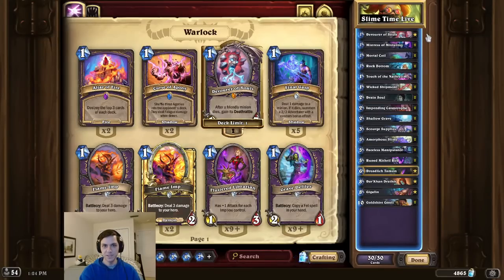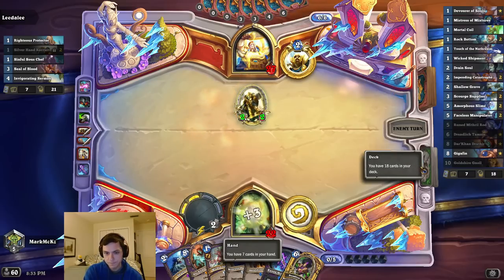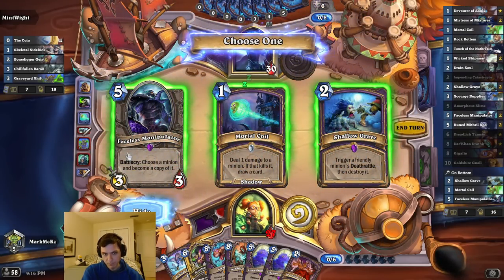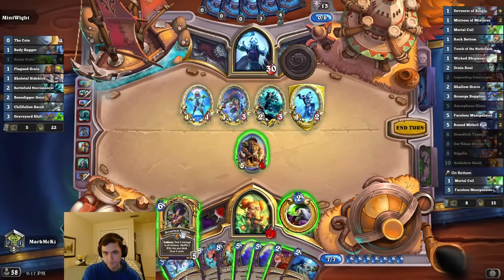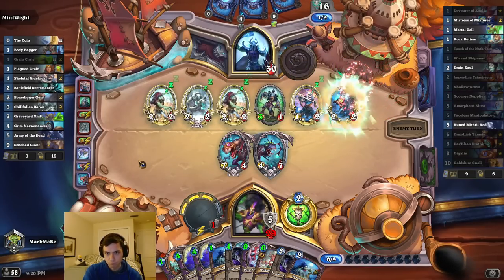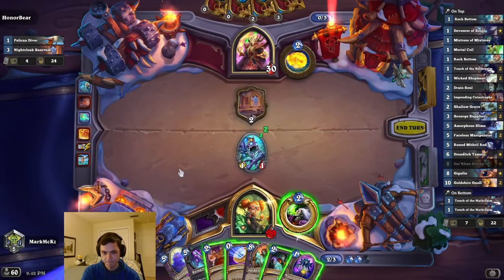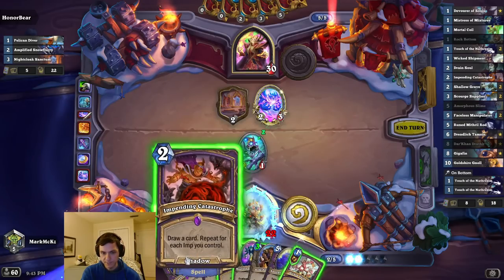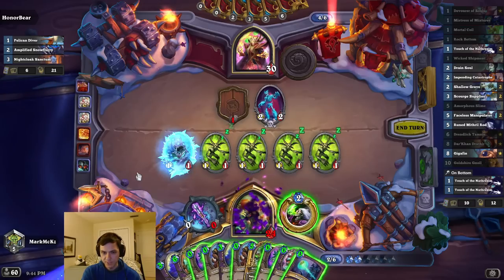DISGUSTING Amorphous Slime OTK! Dar'Khan Drathir Combo!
The goal of this Standard Hearthstone March of the Lich King Deathrattle Warlock OTK combo deck is to use Amorphous Slime combined with Dar'Khan Drathir! We do this by playing Devourer of Souls, Amorphous Slime to discard Dar'Khan, double Shallow Grave, and Faceless for the OTK! Super fun meme deck! Good luck!

Deck Code:
AAECAcn1AgSwkQT1xwTCkgXOkgUNvfEDxvkDg/sDxYAEsZ8ErKAE56AEgLUEm9QE/9kEpZIFwJIFhZMFAA==

### Slime Time Live
# Class: Warlock
# Format: Standard
# Year of the Hydra
# 1x (1) Devourer of Souls
# 2x (1) Mistress of Mixtures
# 2x (1) Mortal Coil
# 2x (1) Rock Bottom
# 2x (1) Touch of the Nathrezim
# 2x (1) Wicked Shipment
# 2x (2) Drain Soul
# 2x (2) Impending Catastrophe
# 2x (2) Shallow Grave
# 2x (3) Scourge Supplies
# 2x (5) Amorphous Slime
# 2x (5) Faceless Manipulator
# 2x (5) Runed Mithril Rod
# 1x (6) Dreadlich Tamsin
# 1x (8) Dar'Khan Drathir
# 1x (8) Gigafin
# 2x (10) Goldshire Gnoll